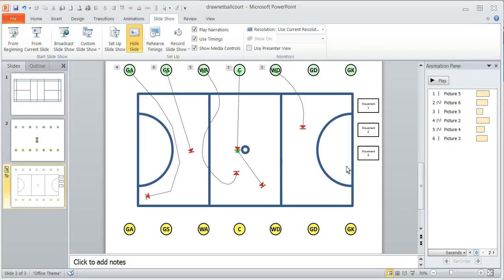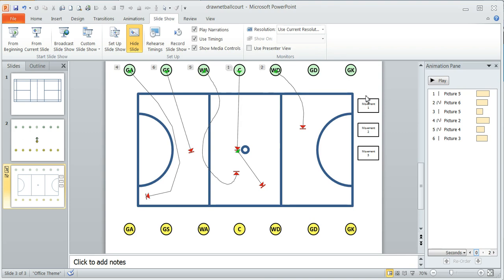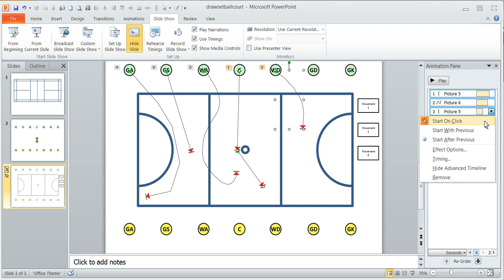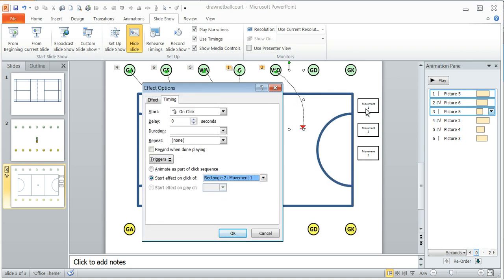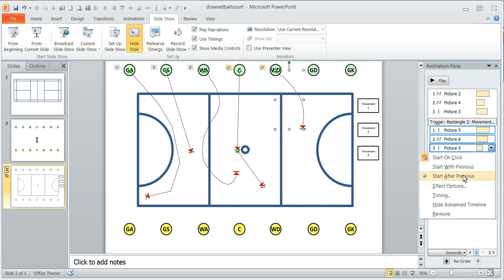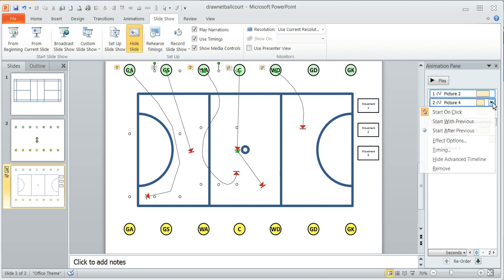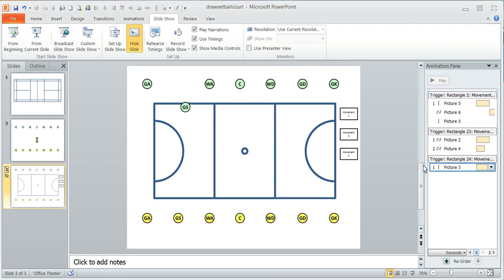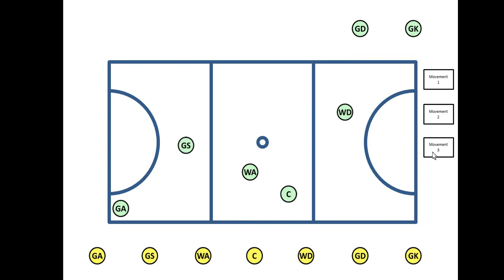Screencast to introduce the idea of Triggers to allow buttons to be used to start the animations